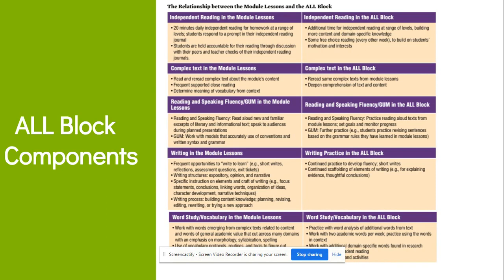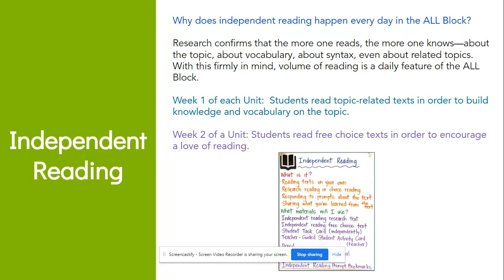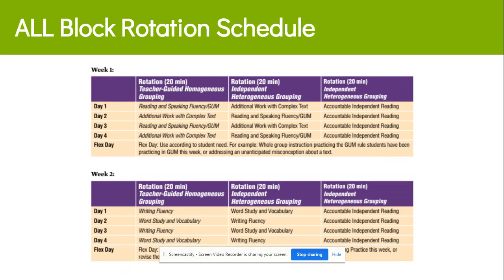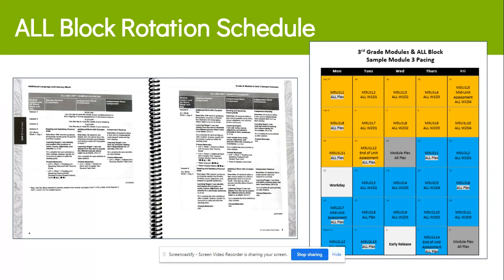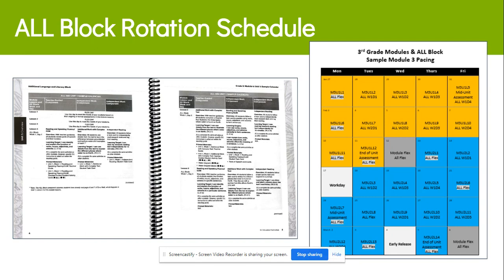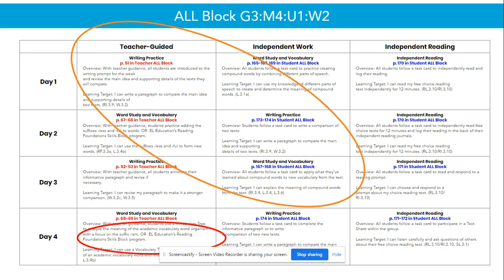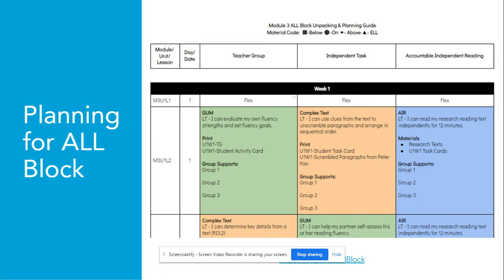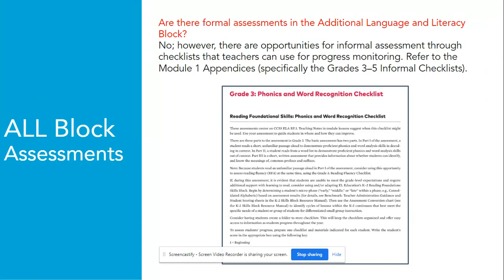Revisting ALL Block March LF Video Companion- Lange 3.6.20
Revisting ALL Block March LF Video Companion